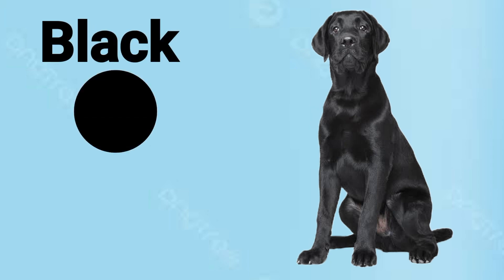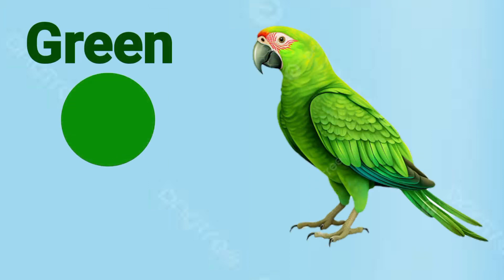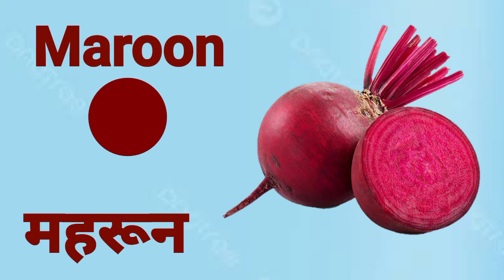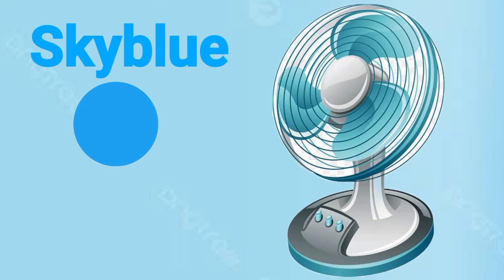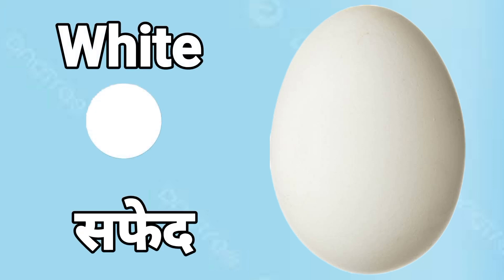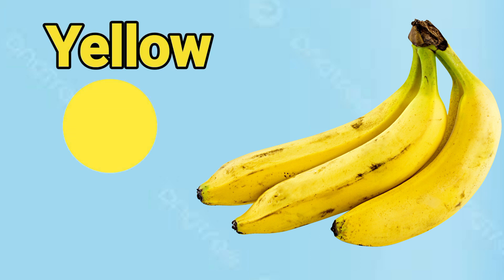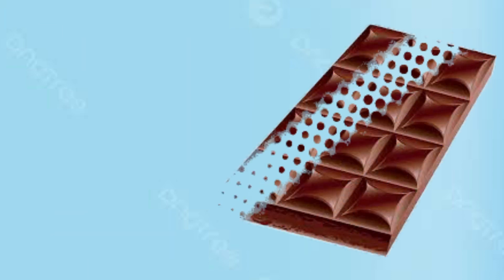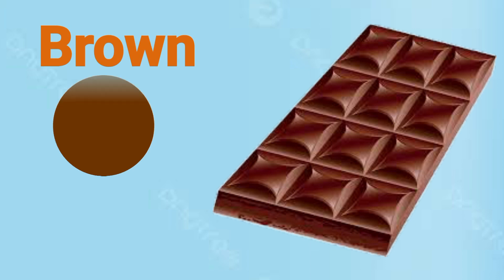Colors Name|Learn Colors Name in Hindi & English for kids|Pre School Learning|रंगों के नाम...